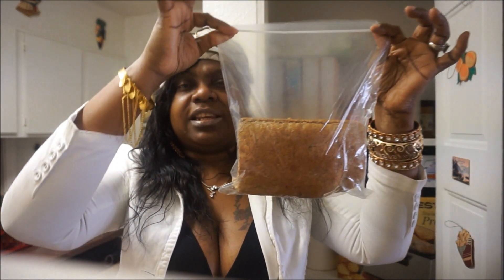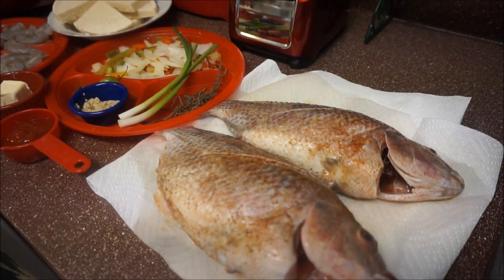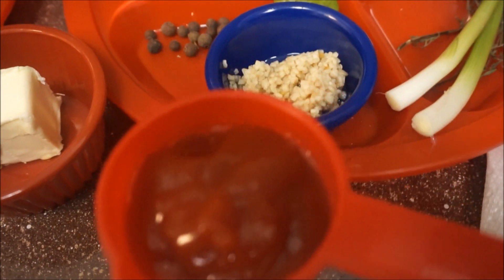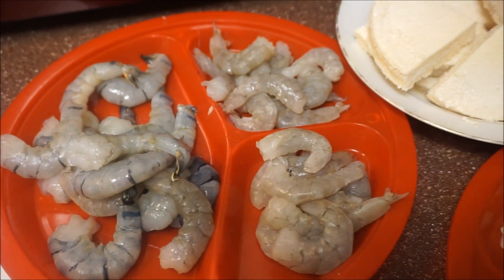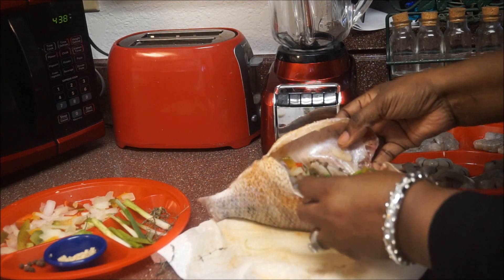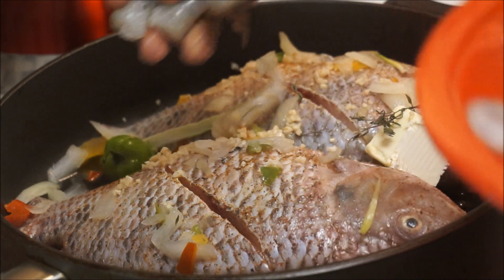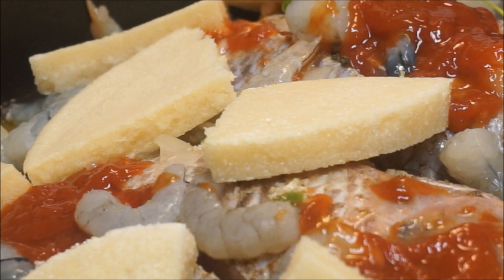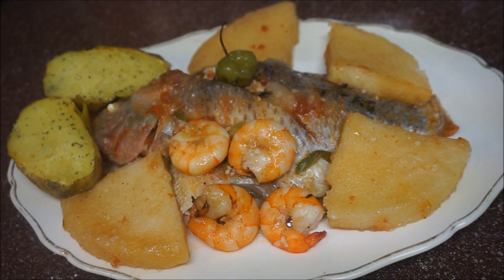HOW TO COOK JAMAICAN STEAM FISH AND SHRIMP WITH BAMMIE 2016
HELLO GUYZ
HERE I SHARE ANOTHER GREAT RECIPE WITH YOU
HOW TO MAKE JAMAICAN STEAM FISH AND SHRIMP WITH BAMMIE RECIPE

HOPE YOU ENJOY THIS RECIPE/VLOG

Category
Howto & Style

License

Category
Howto & Style